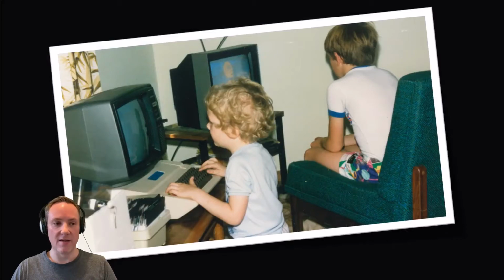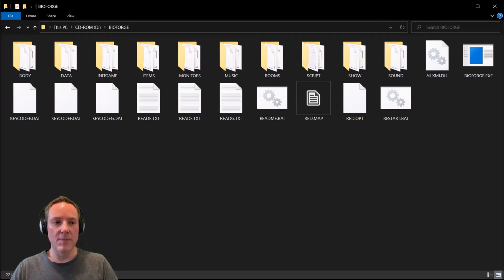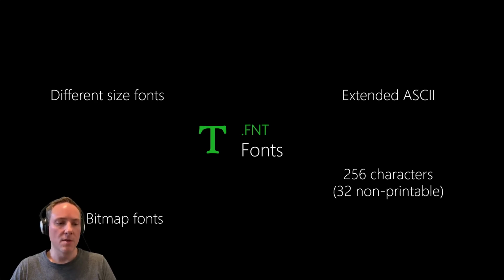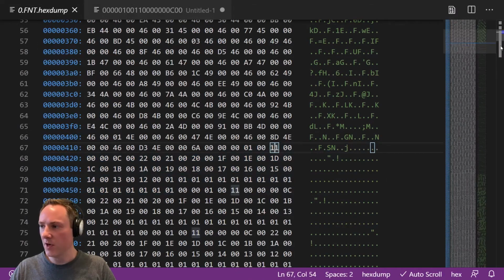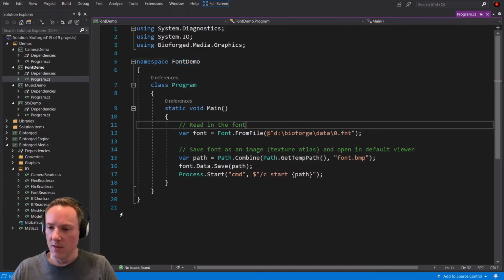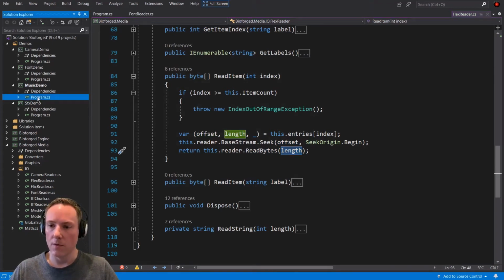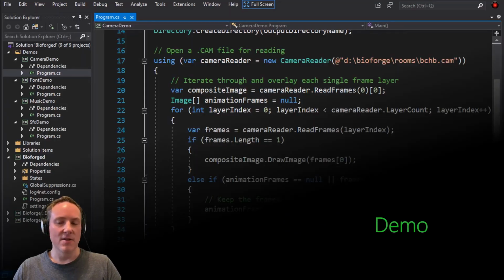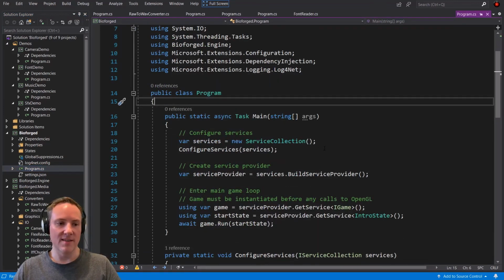Reverse Engineering a Classic Video Game (BioForge)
Reverse engineering can be a great tool to learn something new. Pulling apart the code of more advanced developers is the way most of us learn to code in the first place. But what if you don’t have the original source code? Challenge accepted!

In this session, you will learn basic tools and techniques to reverse engineer a piece of software using a worked example. It will be a nostalgic trip, as we break down my favourite mid-90s MS-DOS game - BioForge (by Origin Systems) - and piece it back together again in C#. We’ll combine computer science fundamentals, curiosity, and a hex editor to learn about file structures, compression, graphics, audio and more. We’ll also cover debugging skills and ideas to make your own software more resistant to reverse engineering.

OpenBioforge is an open-source recreation of the BioForge game engine which I am actively developing.

This is a re-recording of my NDC Oslo 2020 talk and is an updated version of my NDC Sydney 2019 talk of the same name.

0:00 Project background
2:36 BioForge overview
7:13 Getting started
14:46 Fonts
34:26 Sounds and music
43:20 Cameras
50:49 Scripts
53:12 Putting it all together